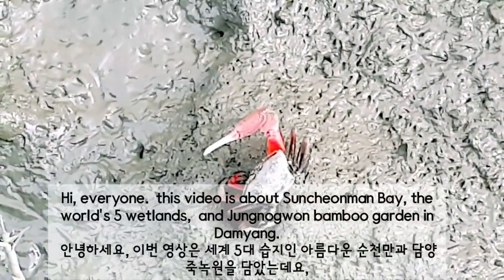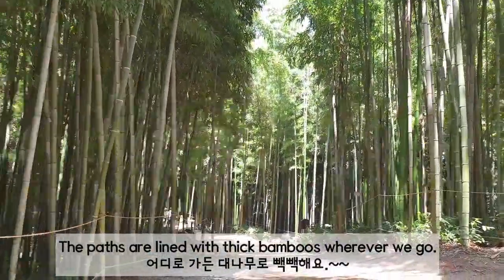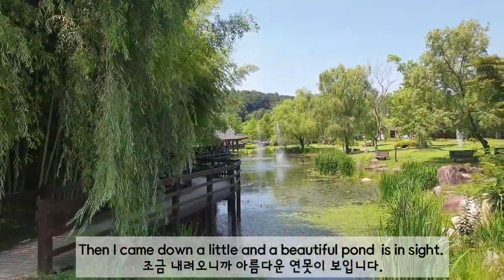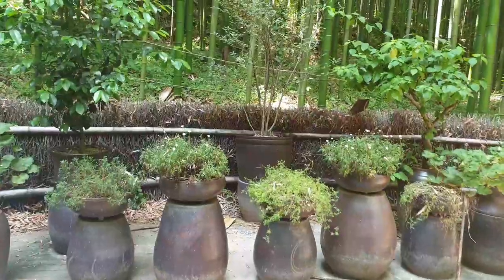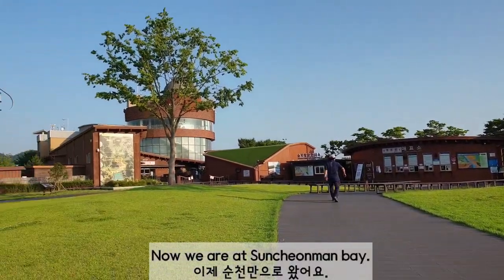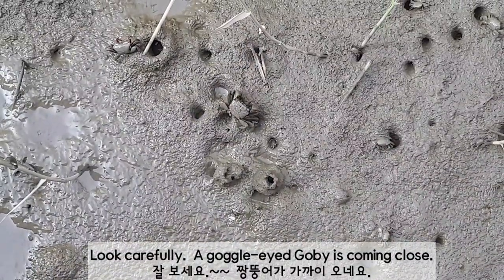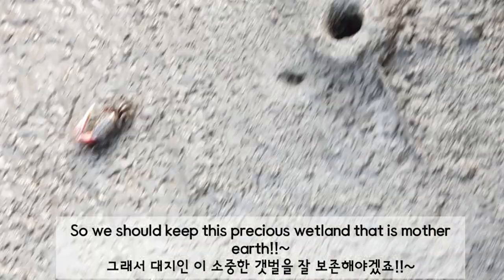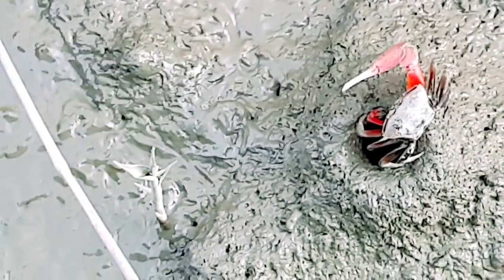The world's five wetlands,Suncheonman bay and Jungnogwon in Suncheon, Korea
This video show the one of the world's five wetlands, Suncheonman bay and Jungnogwon bamboo garden in Damyang, Jeolla-do province in Korea.